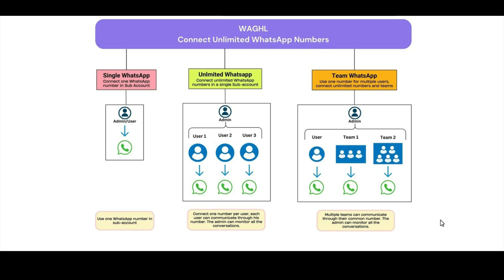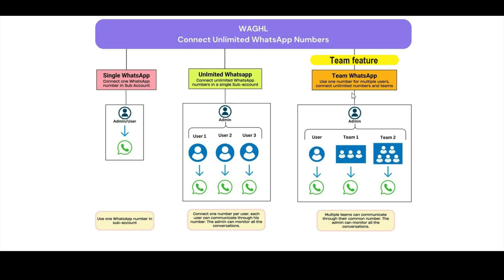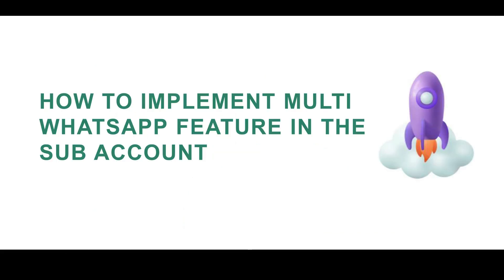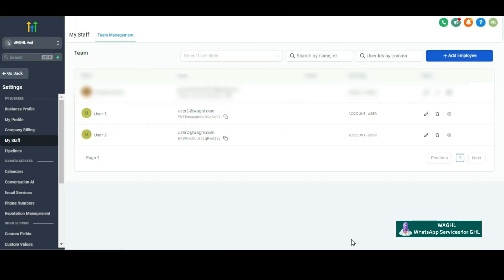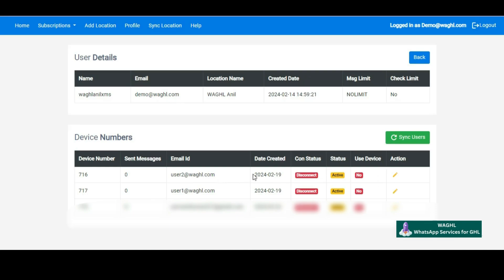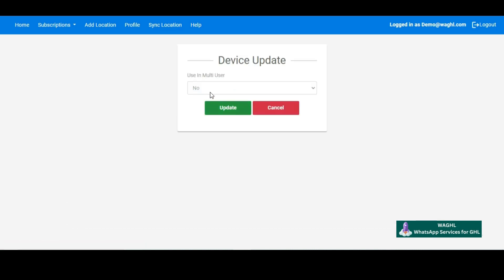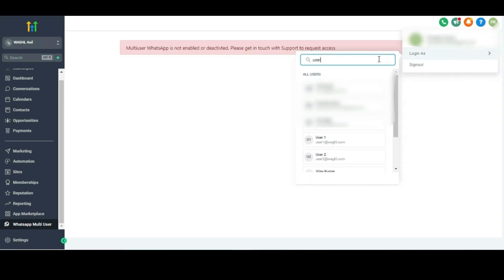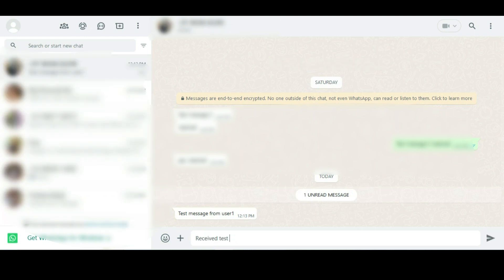How to use multiple WhatsApp numbers in a single sub-account in Go High Level (GHL)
What is multiple WhatsApp numbers feature in a single sub-account

You can connect multiple WhatsApp numbers within the GHL sub-account using the multiple WhatsApp numbers feature. You will be able to send and receive messages from multiple WhatsApp numbers.

and you can use it only if you are using Go High Level (GHL)

About Go High Level

GoHighLevel serves as a comprehensive marketing platform, encompassing robust customer relationship management features. This platform is designed to facilitate full-scale management of a client's business activities, including sales funnels, lead tracking, outbound communication, followup sequences, and scheduling